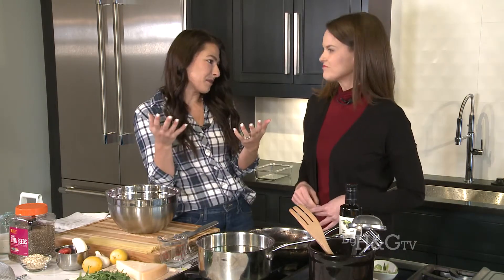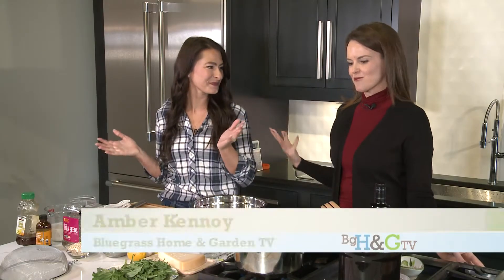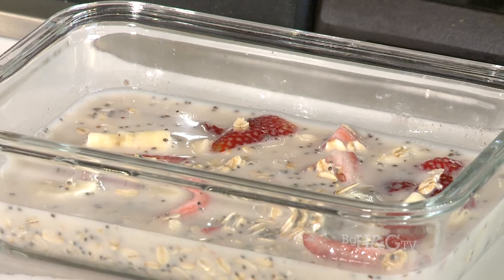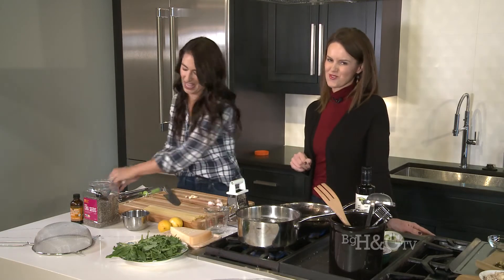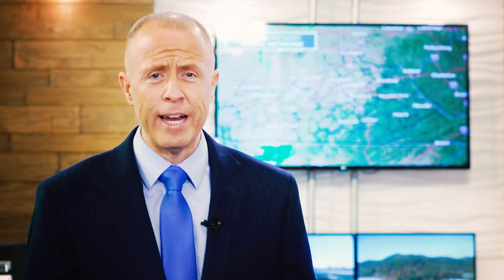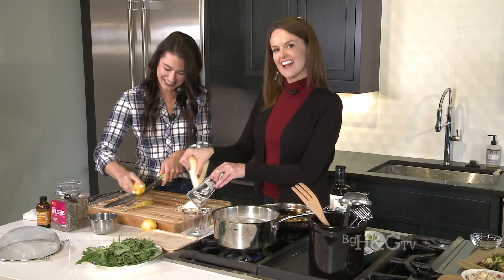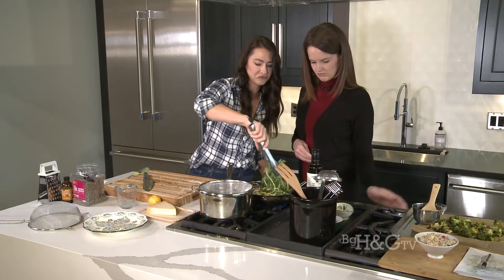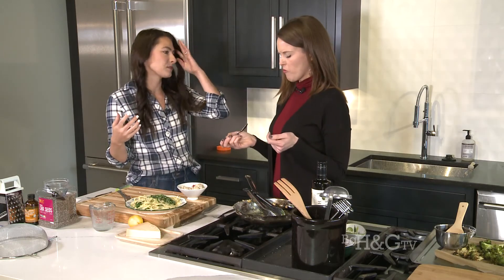Bluegrass Home & Garden TV 2/26/2022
Bluegrass Home & Garden TV airs on both CW Lexington and WKYT in Lexington, KY. The show features local experts in the areas of building, remodeling, decorating, landscaping, gardening, and much more!